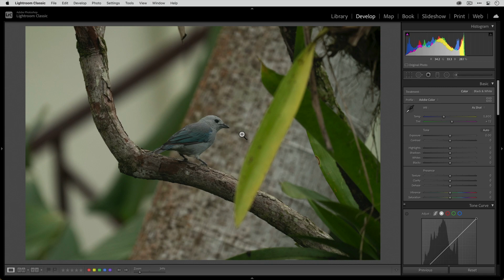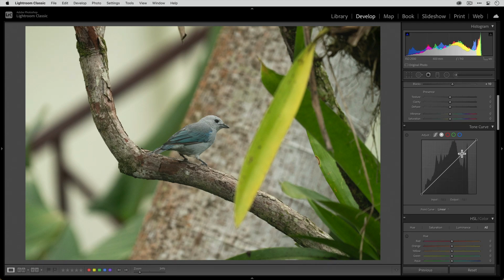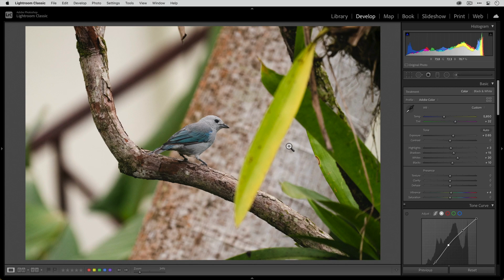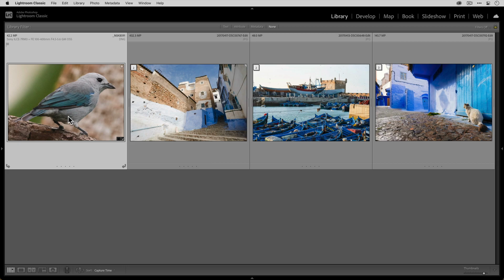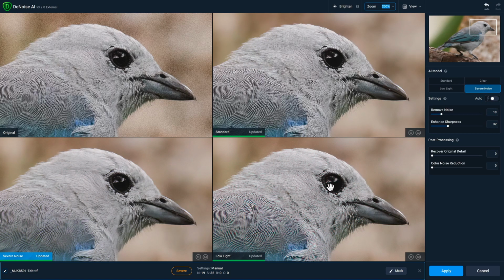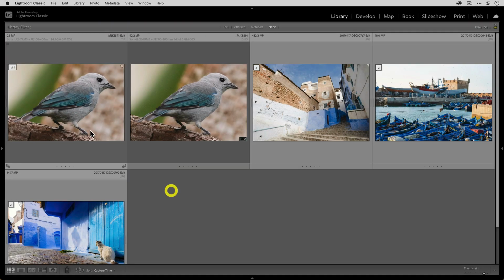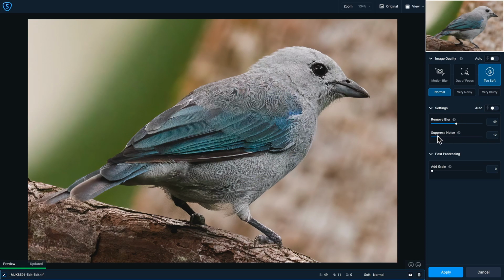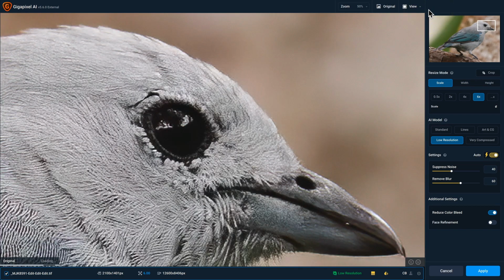Photo Editing Workflow 01 using Adobe Lightroom Classic, DeNoise AI, Sharpen AI, and Gigapixel AI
Watch @brianmatiash's workflow video explaining how he uses Adobe Lightroom Classic along with DeNoise AI, Sharpen AI, and Gigapixel AI.

Read the full article and download free trials for all three of our apps